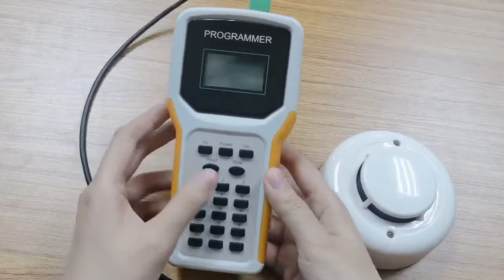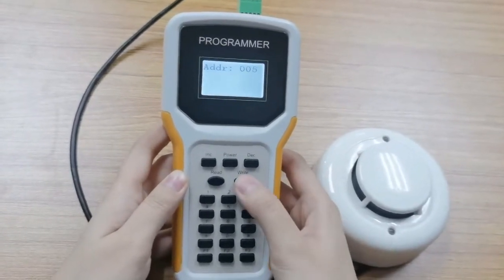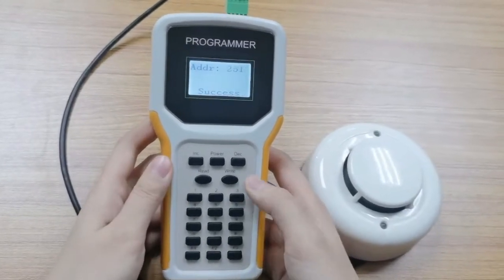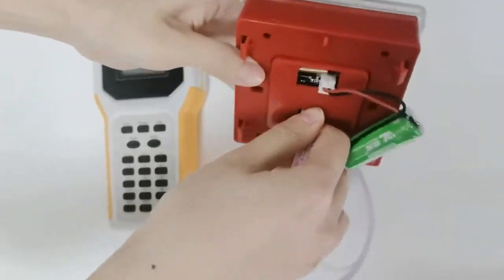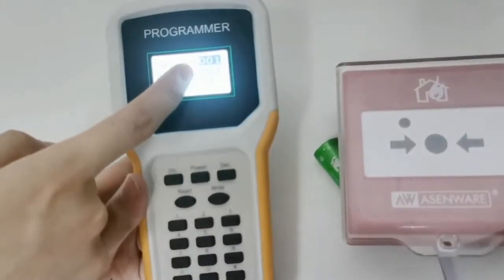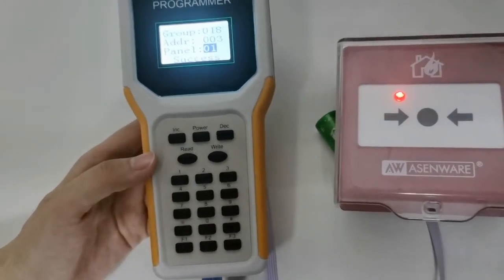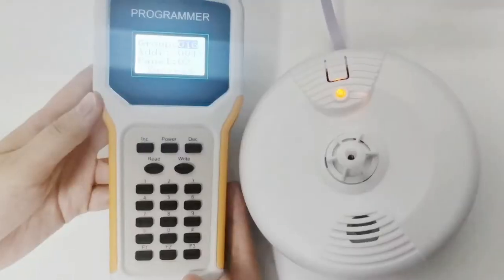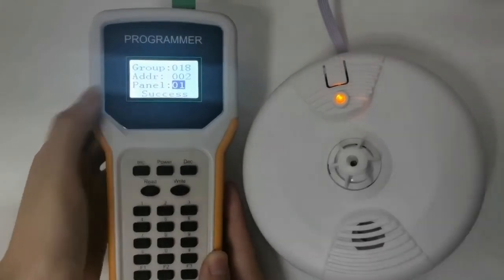How to code FP100 series wire and wireless addressable fire alarm system device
This video was made with the intent of explaining How to code addressable fire alarm system device